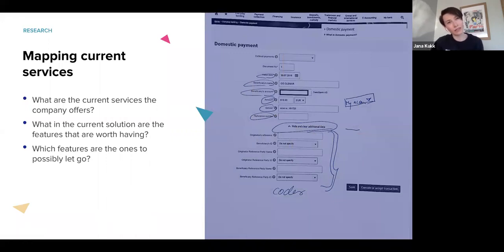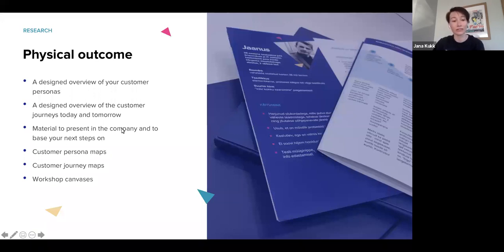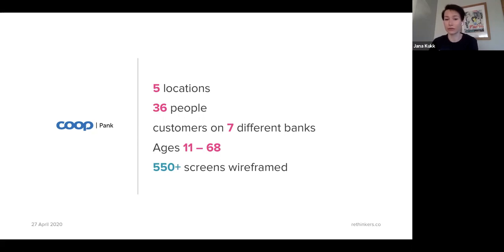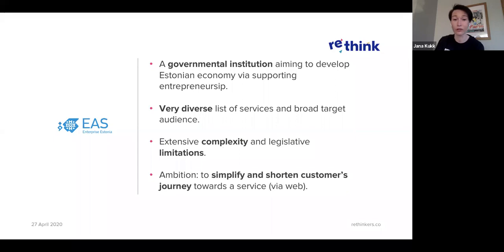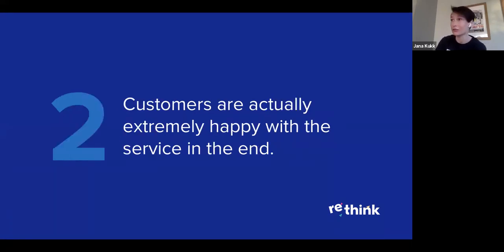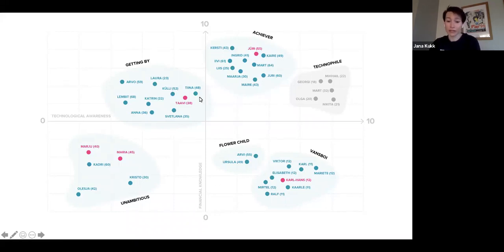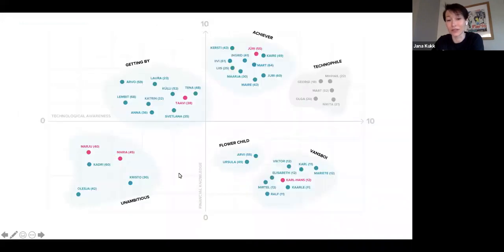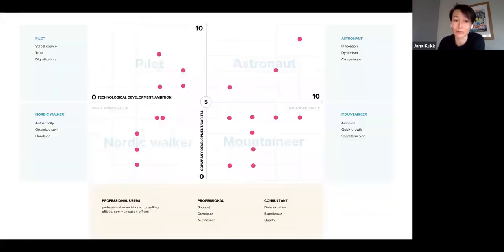How to design solutions, when persona is “everyone”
Designing services for the public sector, as well as for universal banks, can be a challenge: due to their service profile, they don’t always have the luxury of defining a narrow audience to design for but need to take into account needs of a broad spectrum of customers. The case study will discuss the practical challenges of service designers working with such organisations and provide examples of solutions on how to address working with personas and defining customer’s jobs-to-be-done when designing for “everybody”.

Jana Kukk specializes in building up and scaling corporate innovation capabilities, as well as in hands-on problem solving concerning internal and customer-facing processes. Jana has more than 10 years’ worth of track-record as a consultant, as well as an in-house service designer. During her career, she has worked with organizations such as SEB, Luminor, Telia, Daimler, G4S, Volvo Trucks, Santander Totta and others. She holds a PhD in Service Design while continuing her research in the field at TalTech University. Tallinn University of Technology.